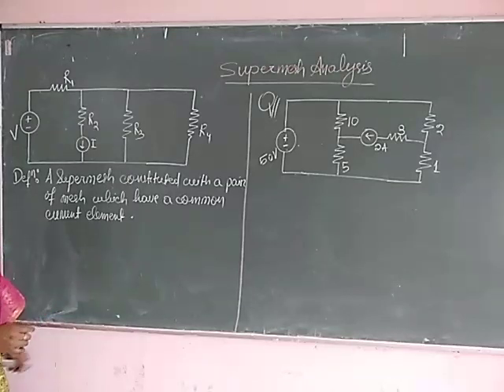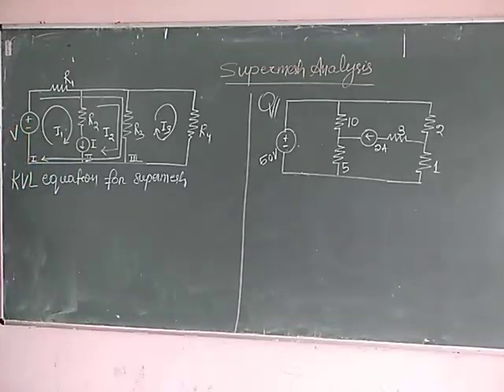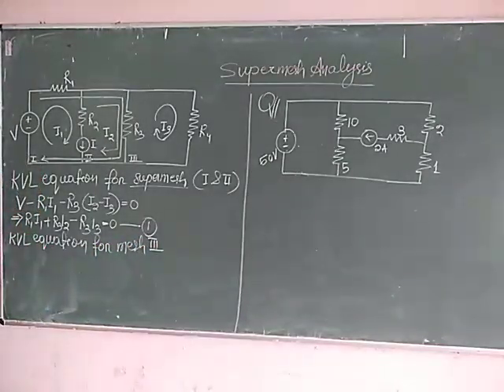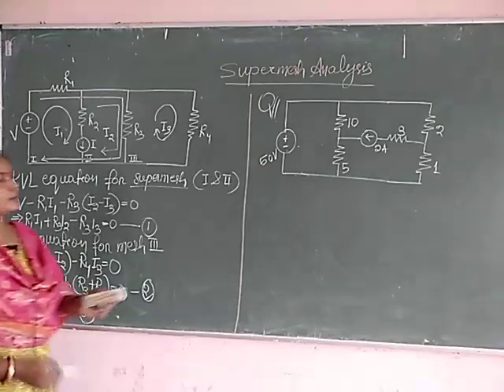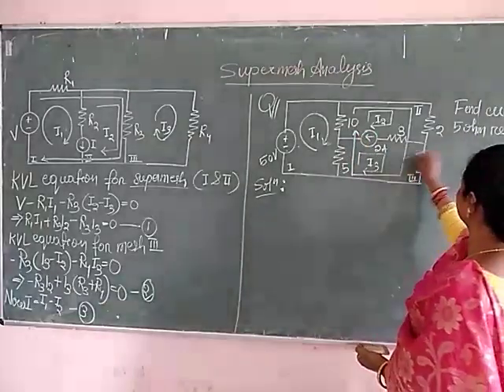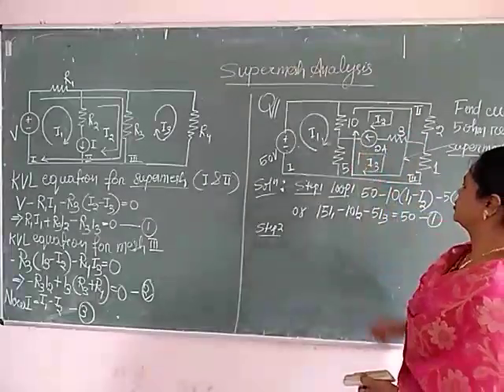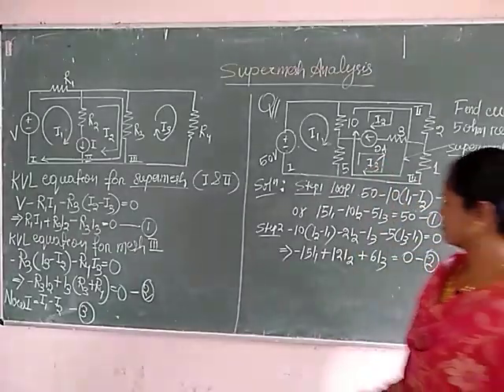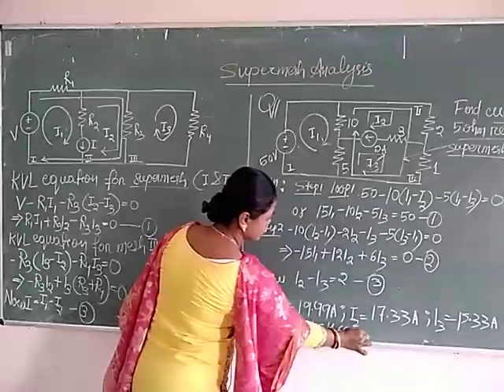CNT- LECTURE 5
Super mesh analysis